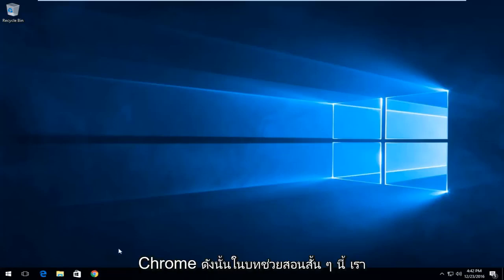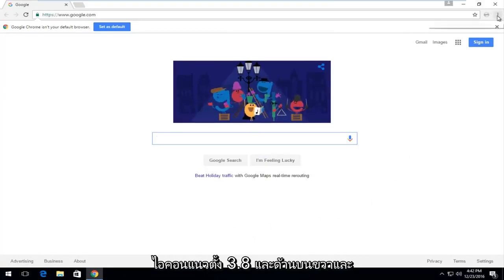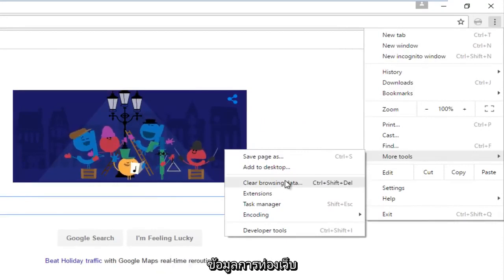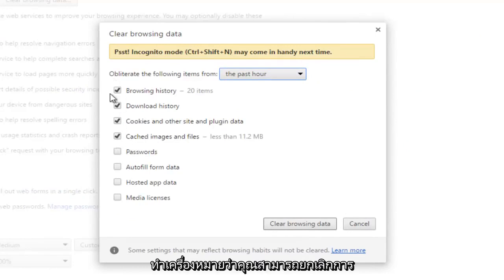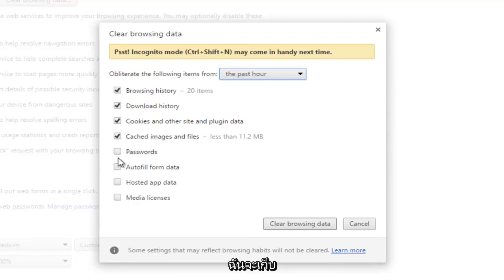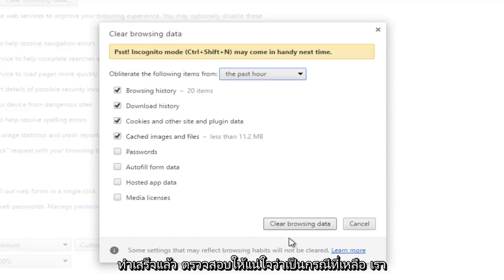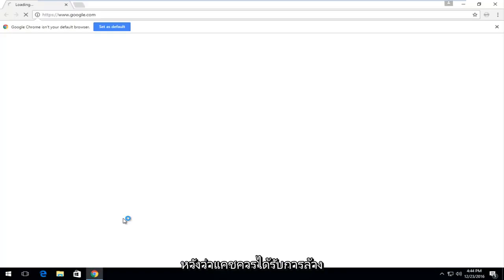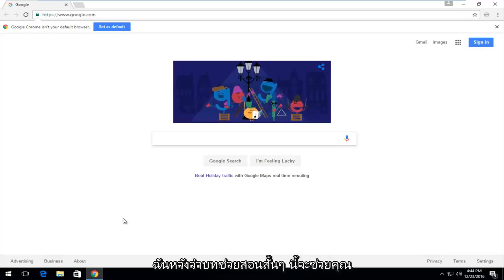วิธีลบแคชและคุกกี้บน Browser Google Chrome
ในบทช่วยสอนสั้นๆ นี้ ฉันจะแสดงวิธีล้างแคช ลบคุกกี้และประวัติเบราว์เซอร์บน Google Chrome